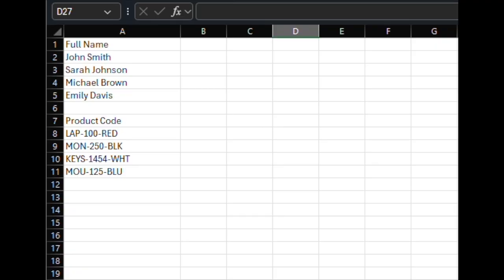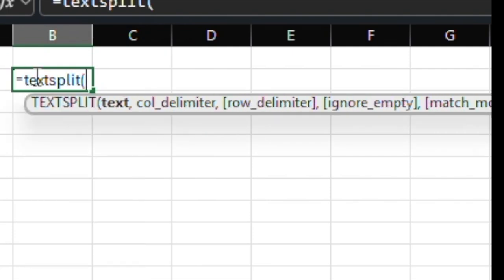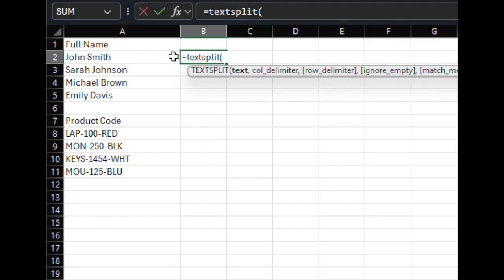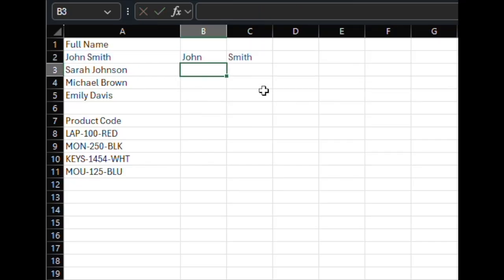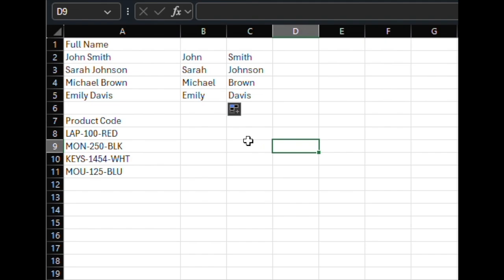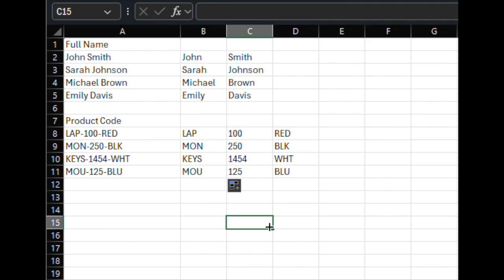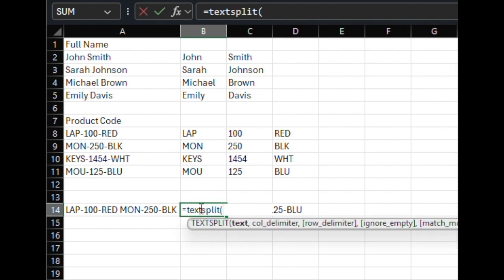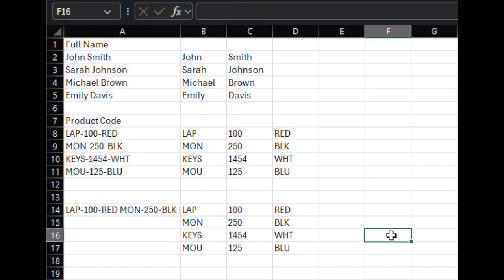How to use TEXTSPLIT in Excel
Need to split text into multiple cells in Excel?
In this tutorial, you'll learn how to use the TEXTSPLIT function to quickly separate data based on spaces, dashes, commas, and other delimiters.
We'll cover:
Splitting full names into first and last names
Separating product codes into multiple columns
Understanding delimiters
TEXTSPLIT syntax and examples
TEXTSPLIT is one of Excel's most useful modern functions and can save a huge amount of time when cleaning and organizing data.